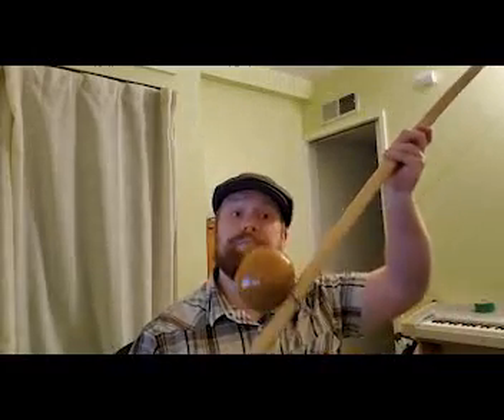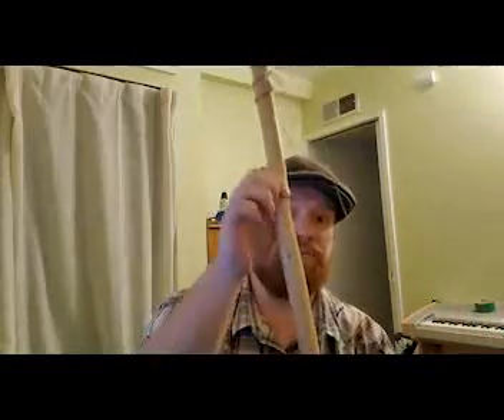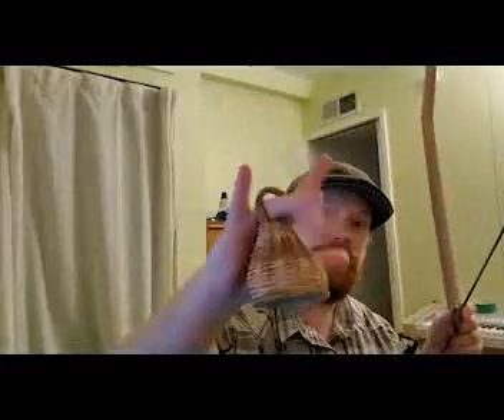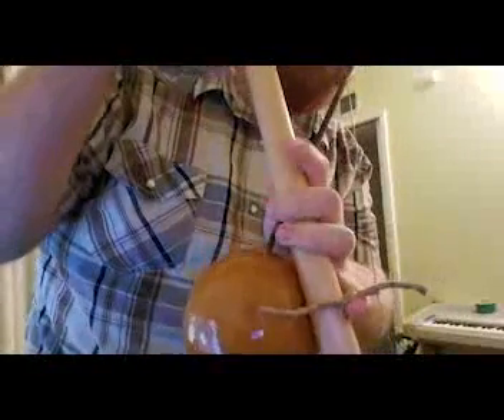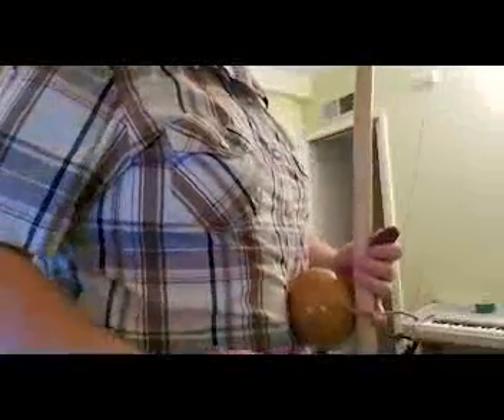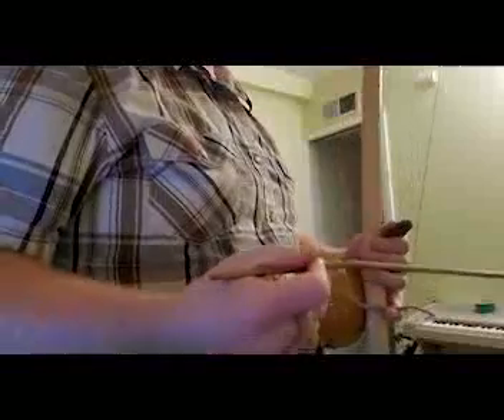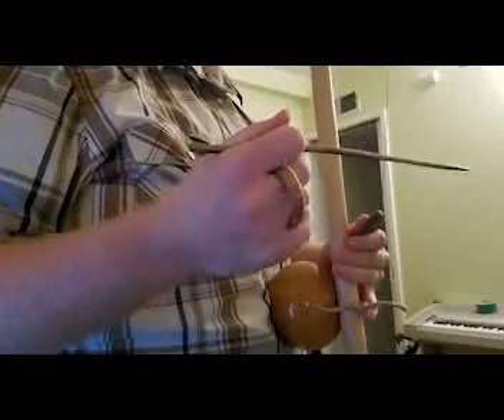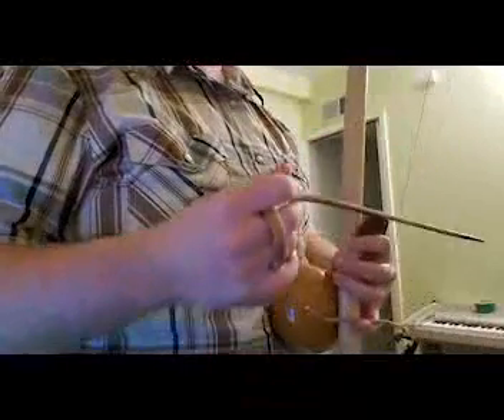Discover With Magrinho: Berimbau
Here is a basic explanation on the instrument called a berimbau. We will go over the different parts that make it, where you can find some of them, and show how to play it.